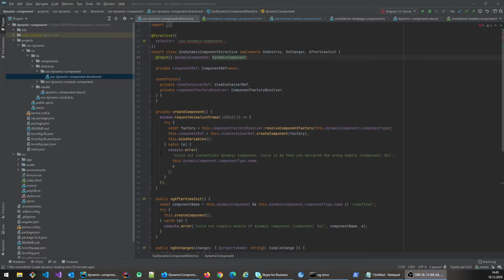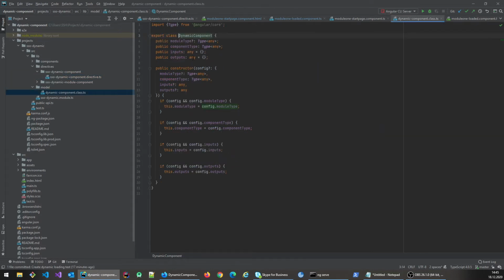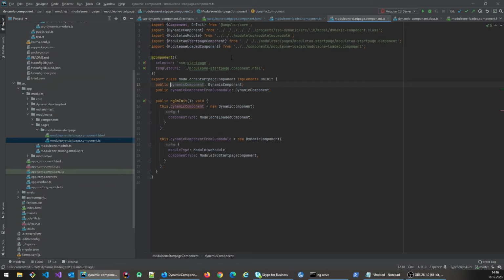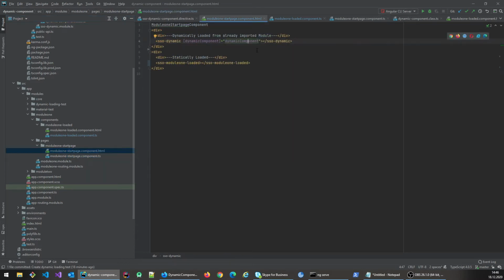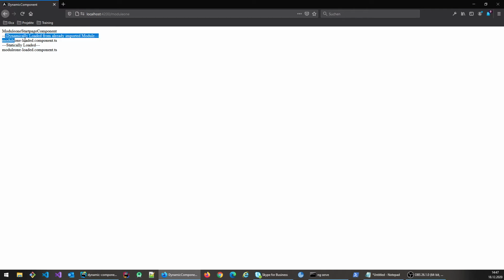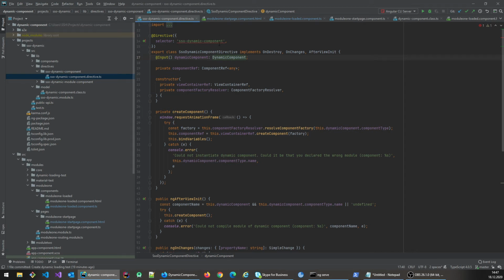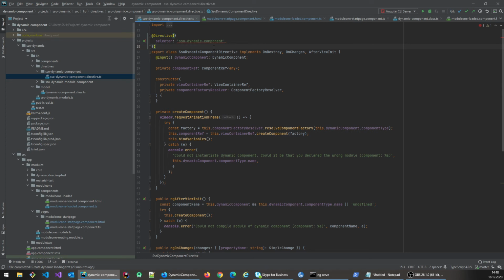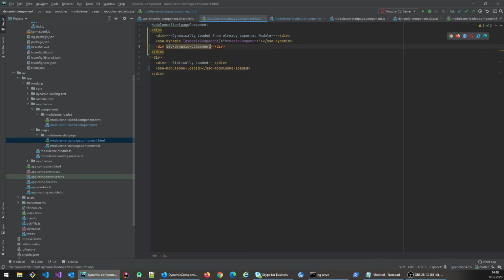Dynamic Components in Angular - Part 3 - Putting the code for a dynamic component in a directive